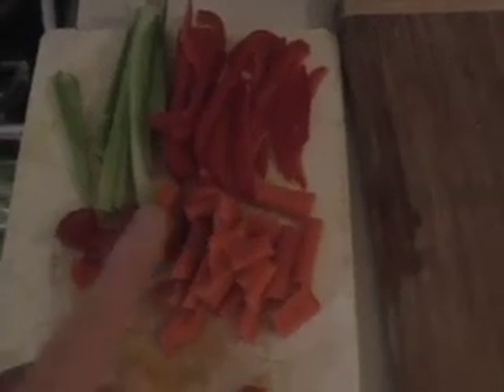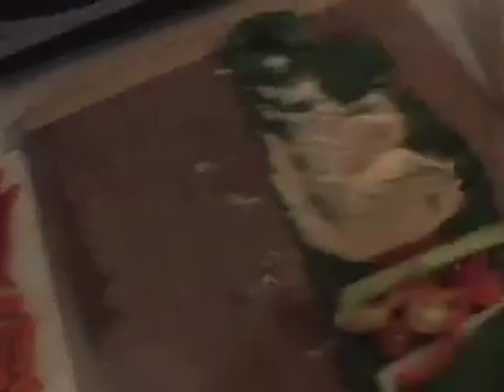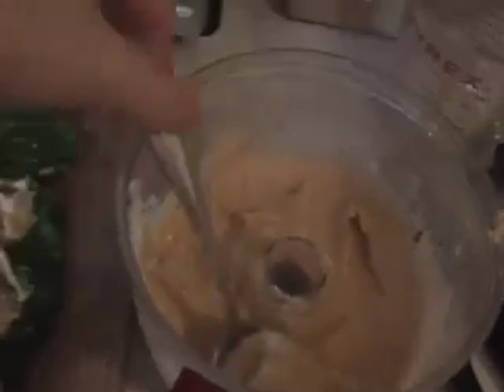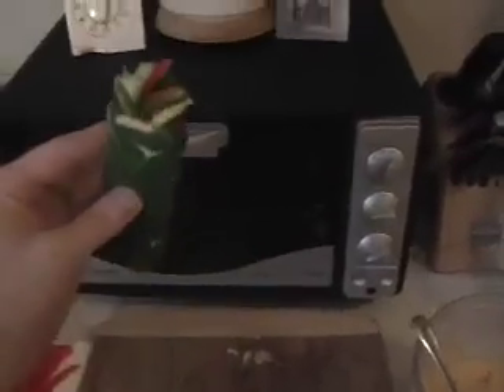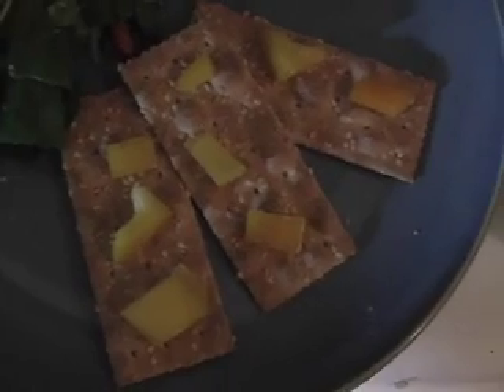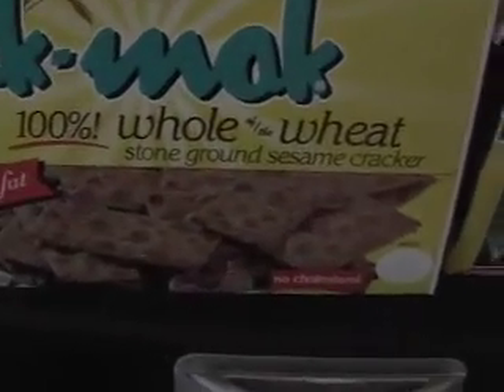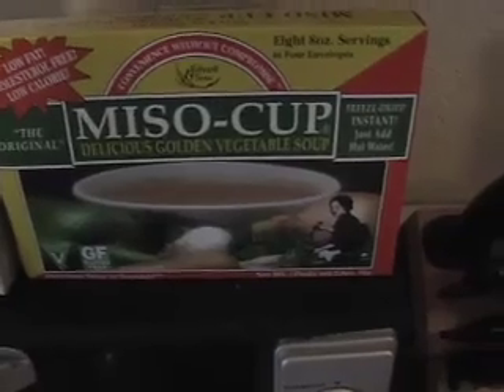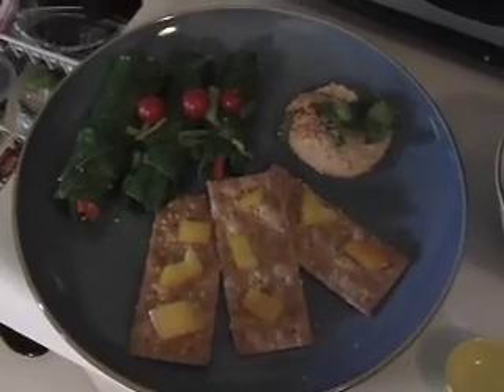Lunch with Donna: veggie wraps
Veggie Wraps

(All veggies organic)
Collard Greens (raw)
red pepper
carrots
celery
cherry tomato's
hummus ( water, ground sesame seeds, olive oil, onion, red pepper, cumin, chick peas, garlic, sea salt, fresh lemon juice, water)  Or you can just buy some too.. use for favorite brand!  Hopefully its organic !!